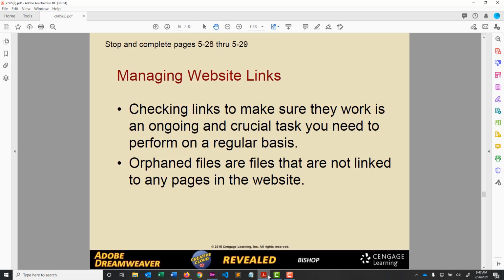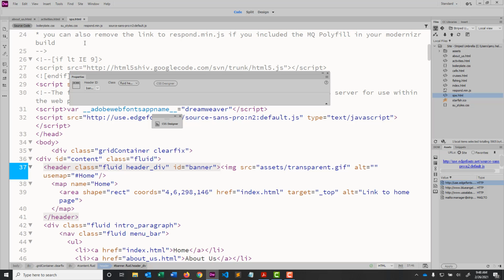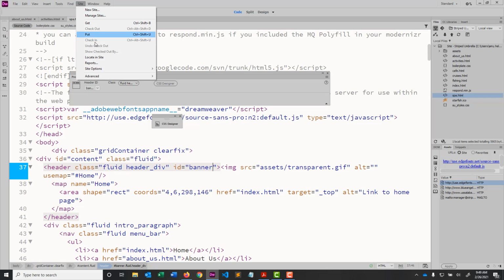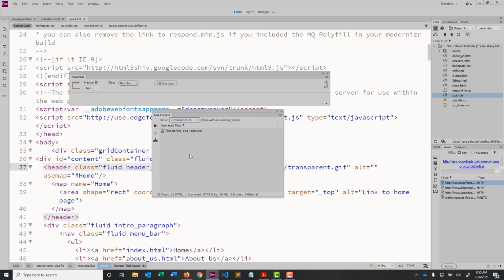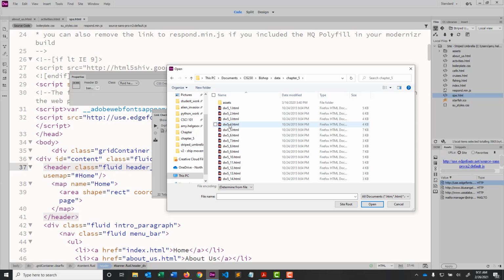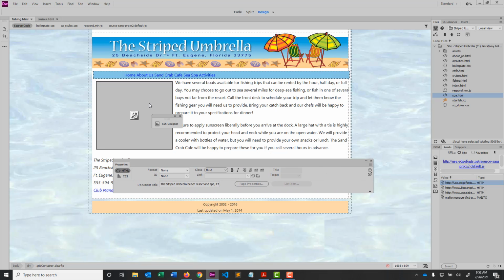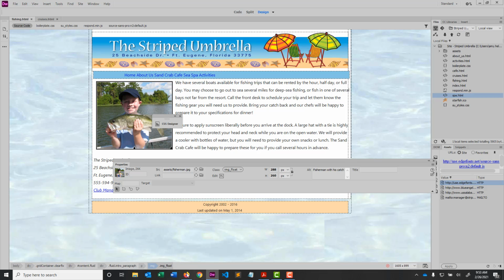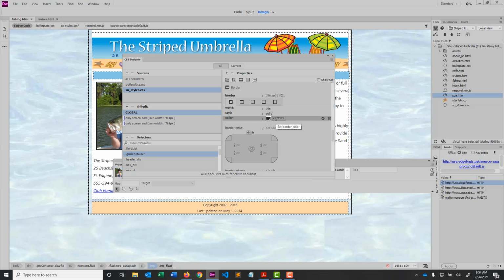Chapter 5 Lesson 5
Chapter 5 Lesson 5 'Manage website links'